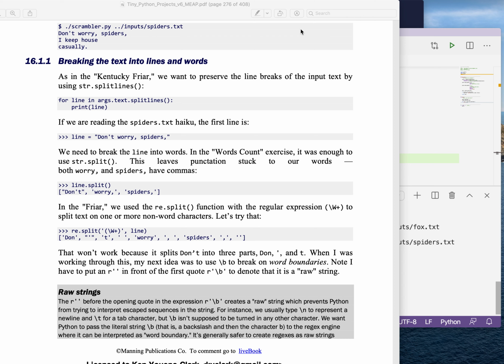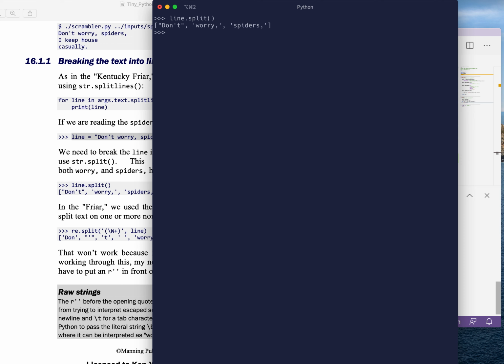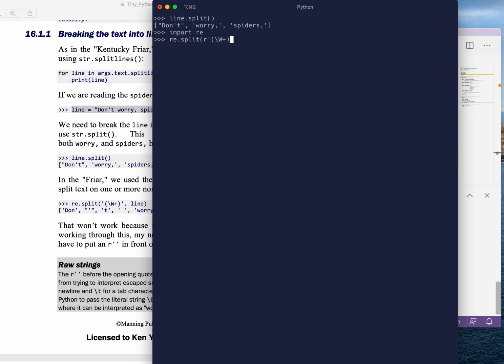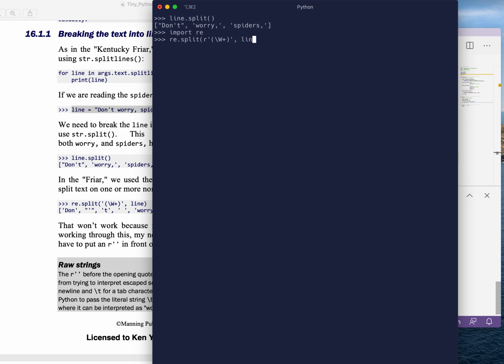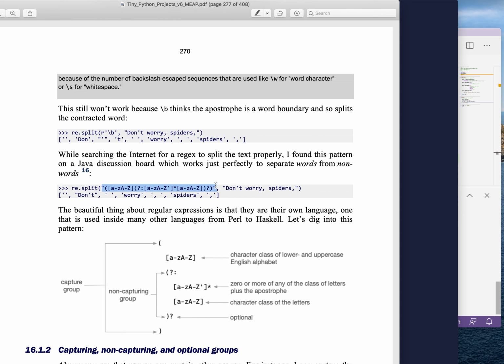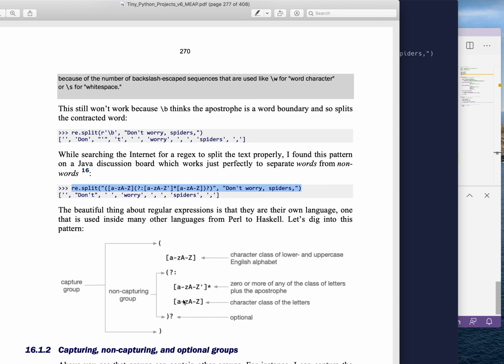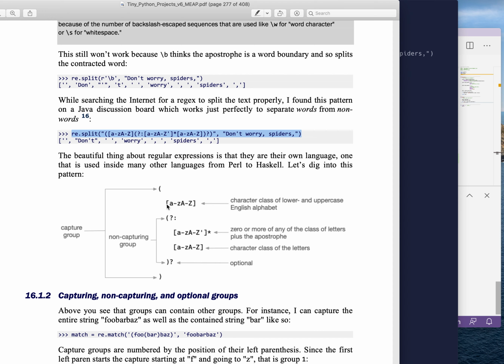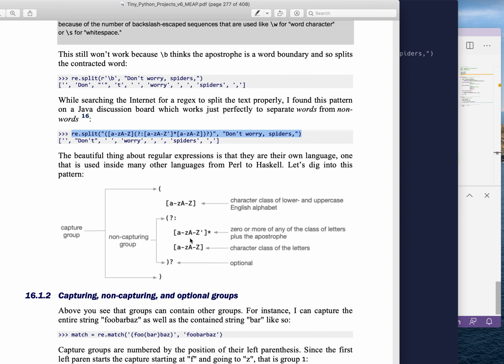Tiny Python Projects: Ch 16 Pt 3 (Using the re.split() function)